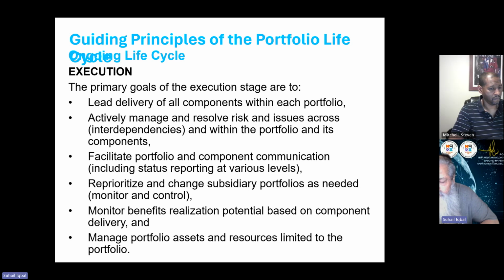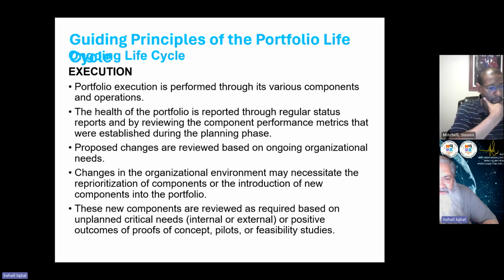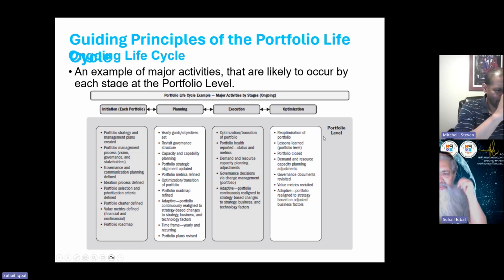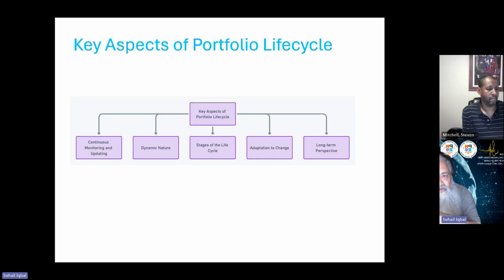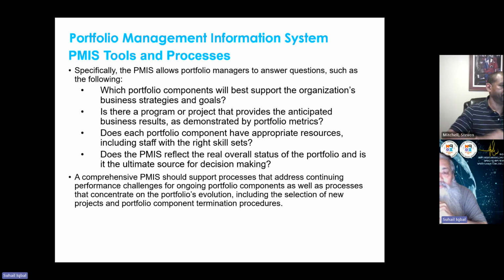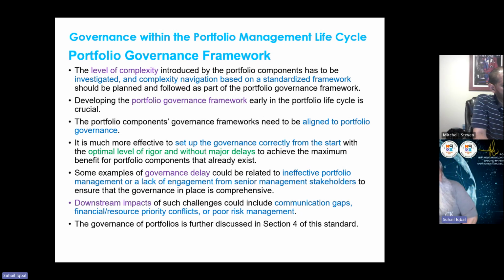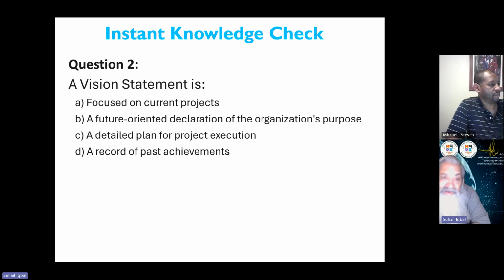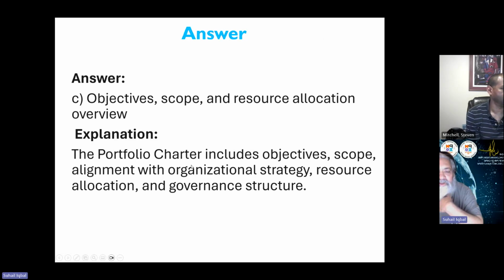PfMP 20240616 21252207 16 Jun 2024 Session 05